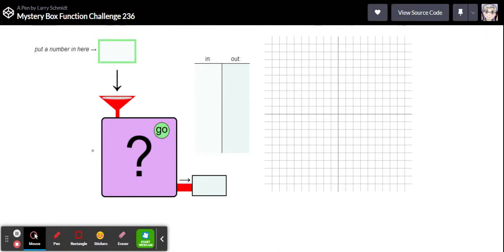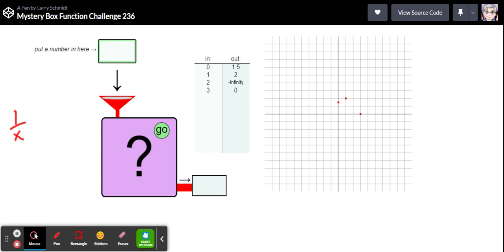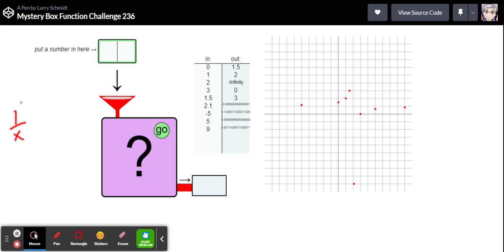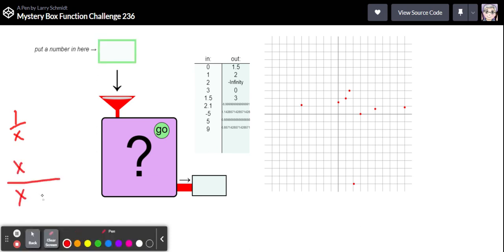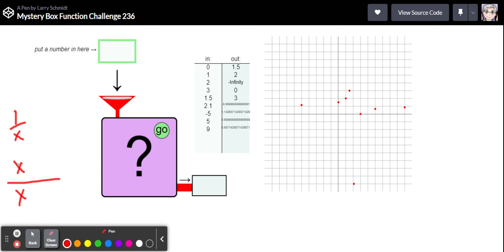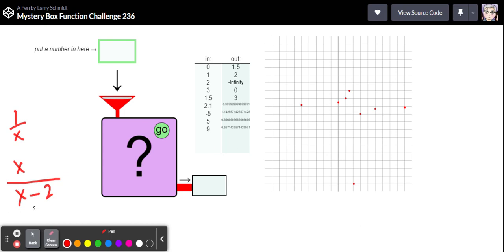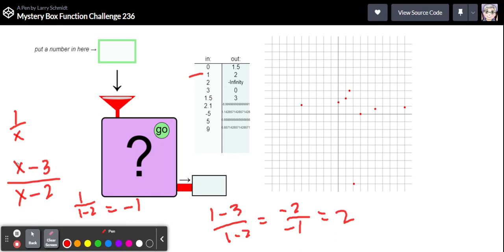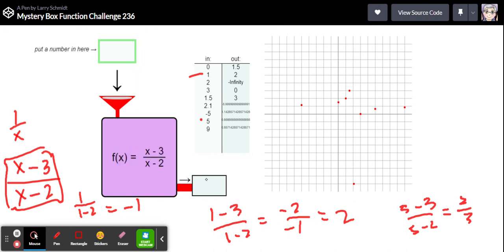Mystery Box Function Challenge 236